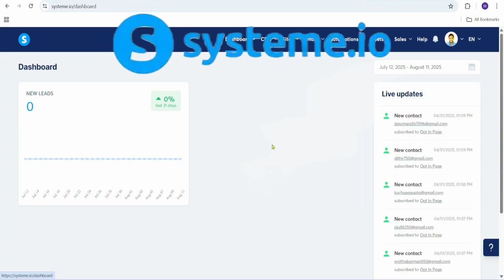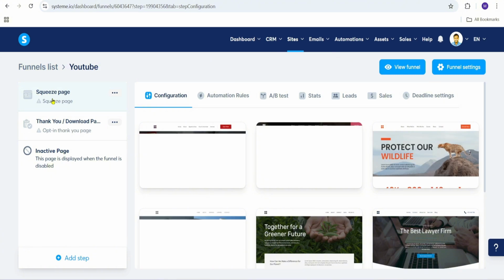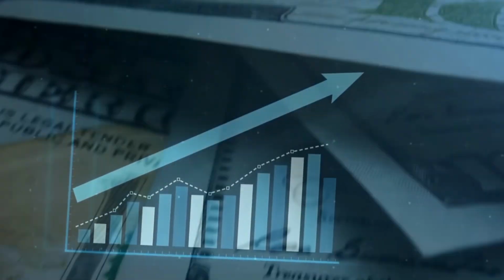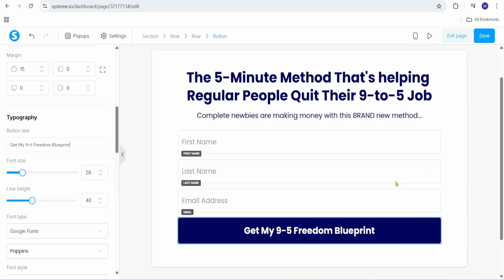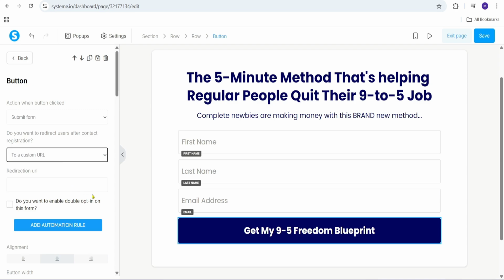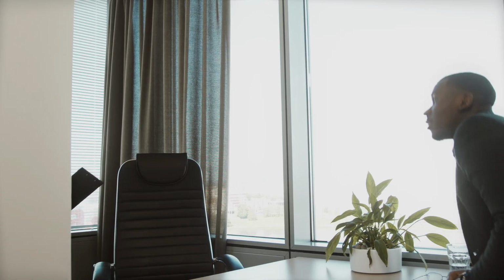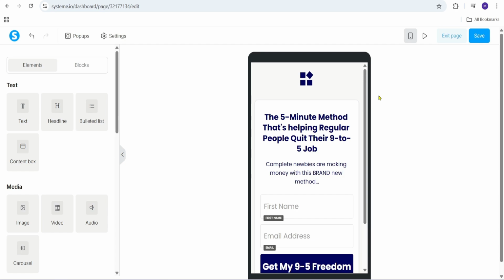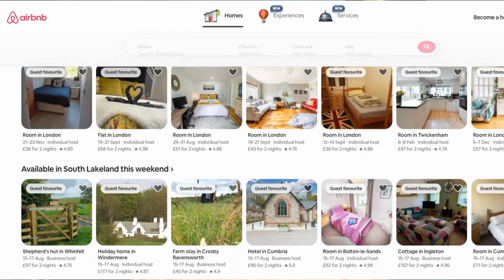How to Create a Landing Page for Affiliate Marketing For FREE (Under 5 Minutes)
🚀 Create a High-Converting Landing Page for Affiliate Marketing in Under 5 Minutes! (FREE Method)

Stop sending your affiliate traffic directly to merchant pages and start building an email list that pays you over and over! In this step-by-step tutorial, I'll show you EXACTLY how to create a professional landing page using Systeme.io (completely FREE) that captures leads and boosts your affiliate commissions.

✅ What You'll Learn:
• How to set up a landing page in under 5 minutes
• Mobile optimization secrets (70% of traffic is mobile!)
• The hidden mistake that cost me hundreds of leads

🎯 Perfect for:
- Affiliate marketing beginners
- Anyone sending cold traffic to merchant pages
- Marketers wanting to build an email list
- People tired of low conversion rates

🔗 **Recommended Tools & Resources I Use In My Everyday Business**